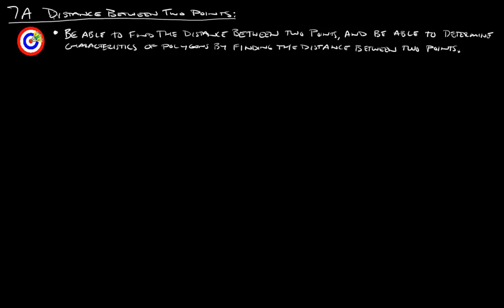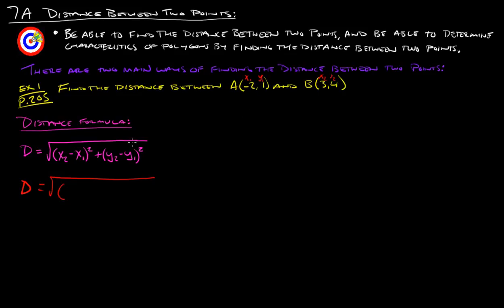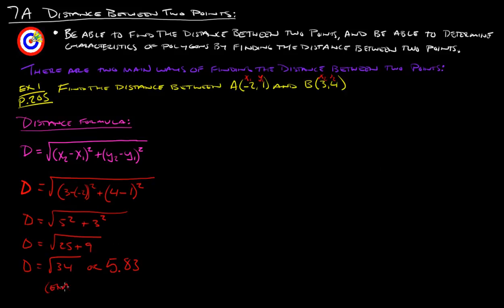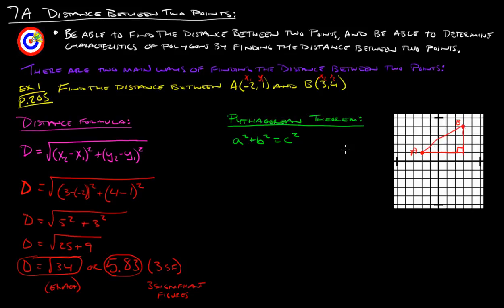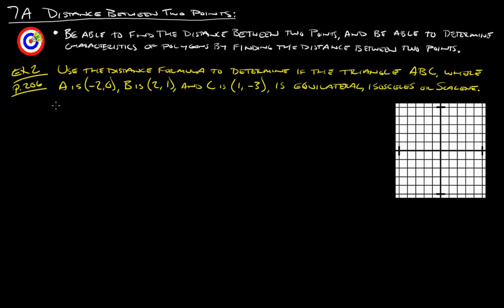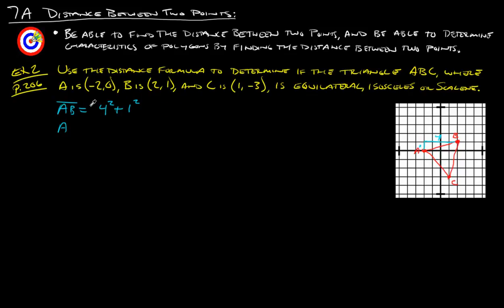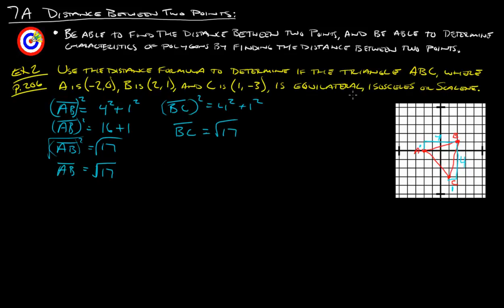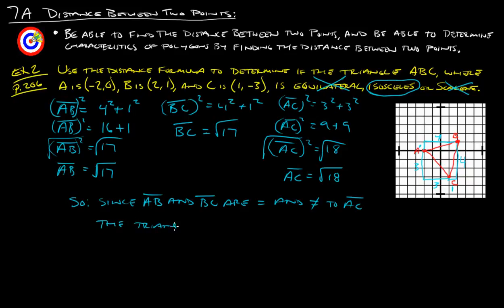7A Distance Between Two Points (part 1)